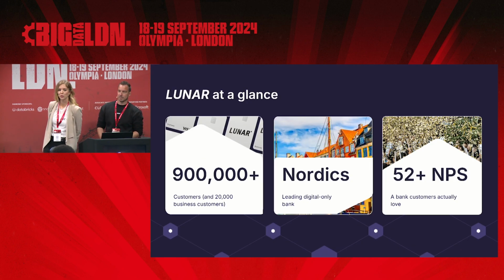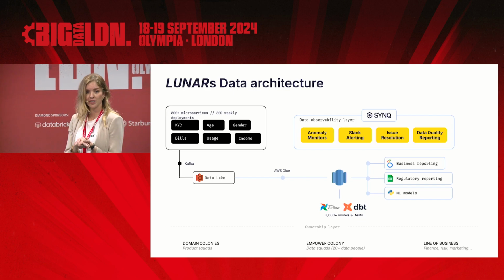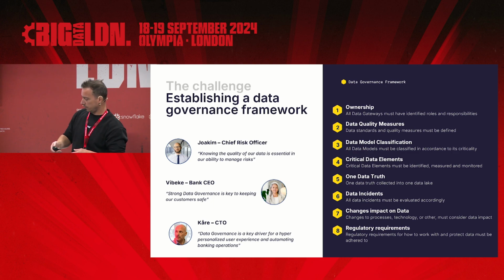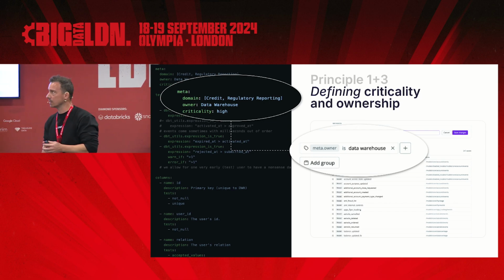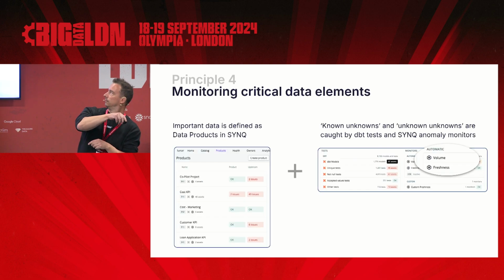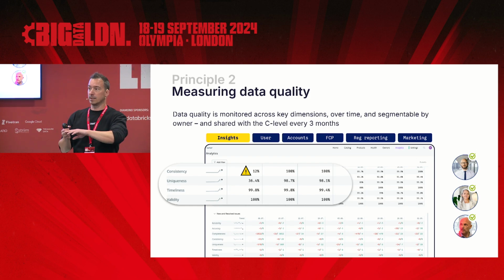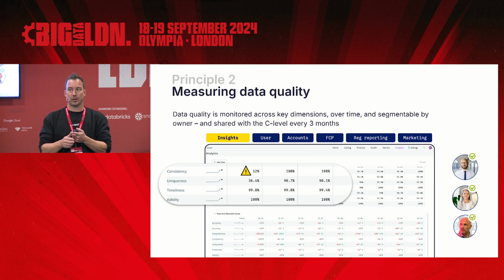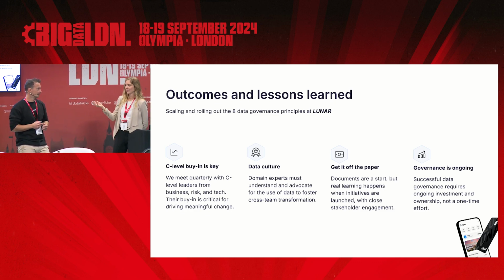Data Quality KPIs to C-Level in Fintech: 8 Governance Principles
Lunar, a leading Nordic digital bank, successfully implemented a data governance framework to enhance data quality and secure C-level buy-in by using SYNQ, a data reliability and observability tool.
Their framework focuses on data ownership, criticality, and monitoring. Lunar's data team, leveraging tools like SYNQ, ensures high standards against financial crime, personalisation through AI, and reliable reporting.
They maintain oversight through automated monitoring, use of data products, and a robust ownership model, which enhances data quality and accelerates issue resolution for their reports to executives.
This approach enables Lunar’s data engineering and data governance teams to work in harmony, and operate efficiently without having to increase headcount.

Speakers
Mikkel Dengsøe, Co-Founder - SYNQ
Mikkel Dengsøe is a Co-Founder of SYNQ, where he collaborates with leading data teams to ensure the reliability of their business-critical data. At SYNQ, Mikkel has helped to build and developed SYNQ into a comprehensive data reliability, observability, and quality tool through his customer-centric approach and firsthand experience with data issues from his time leading large data teams. Before SYNQ, he served as Head of Data Science at Monzo Bank, overseeing teams across operations and financial crime. His extensive background includes roles at Google, focusing on data science and machine learning, and at Deloitte. Mikkel is also an active thought leader in the data space, frequently writing about data topics and innovation. Based in Copenhagen, Mikkel leverages his expertise to drive innovation in data reliability

Sine Rosenberg, PhD, Head of Data Warehouse - LUNAR
Sine is the Head of Data Warehouse at Lunar, the leading digital bank in the Nordics. She looks after data governance and analytics engineering with a focus on balancing speed and quality with regulatory requirements. Prior to Lunar, Sine worked with some of the largest Danish companies on their data strategy as a manager at Netcompany.
Session image

Bjørn Bergmann, Data Manager - Lunar
Bjørn is the Data Manager at Lunar, the leading digital bank in the Nordics. Right now, his focus is on data governance, leveraging his extensive experience as a business intelligence developer and consultant. Prior to his role at Lunar, Bjorn worked in academia, consulting and held senior BI positions, including for Inspari.